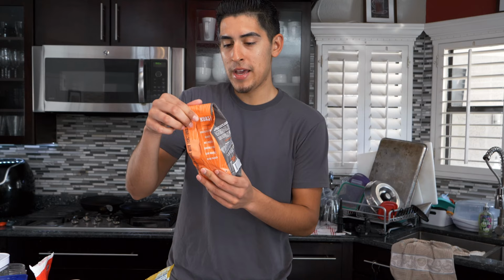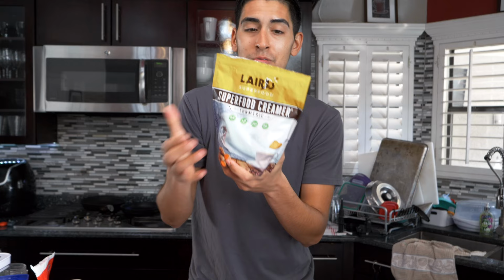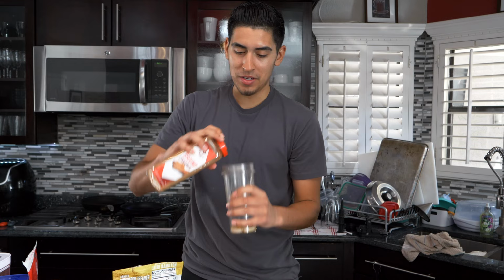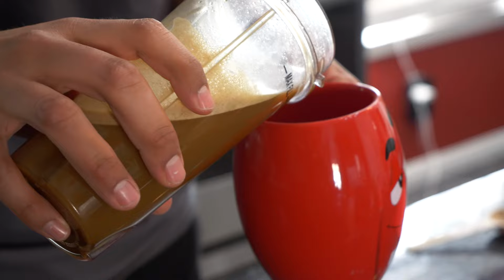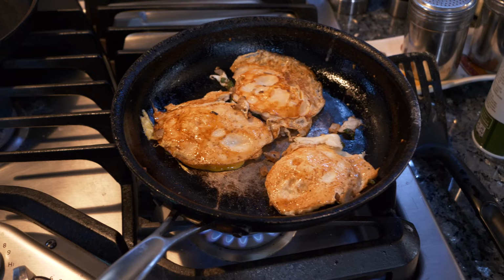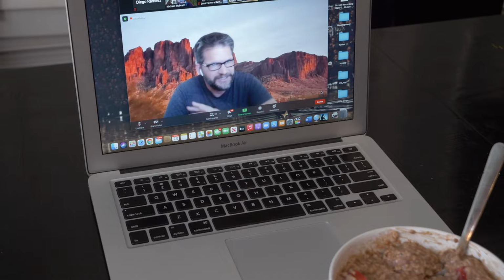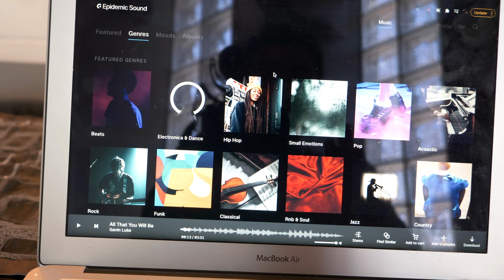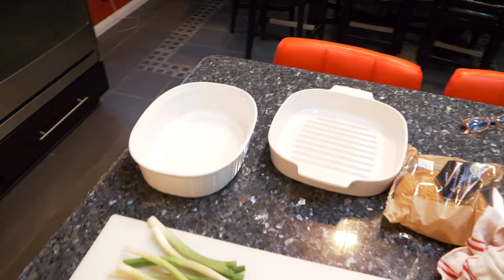How To Survive College From Home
In this video, I show you guys a day in the life of my current college life at home. It does get tough at times, but nonetheless, I'm making the best of my last semester in school!

I appreciate all of your support guys! Much love to all of you.

Here are some of the products I use and love:

Laird Superfood Coffee
Laird Superfood Creamer
Cacao Powder
Monkfruit Sweetener